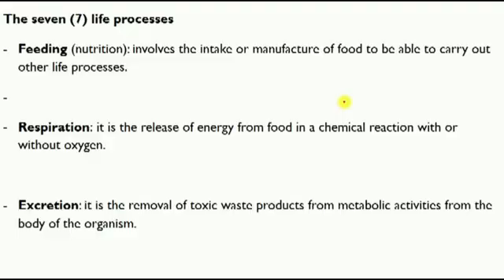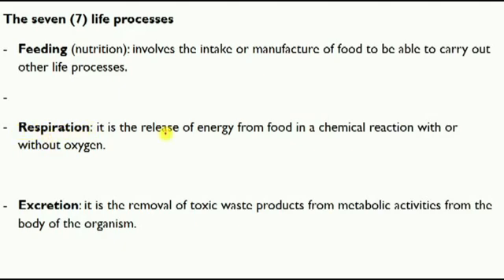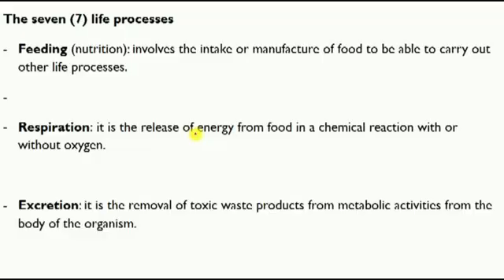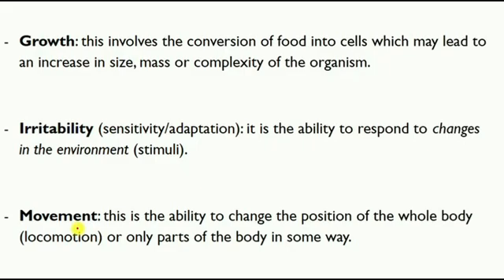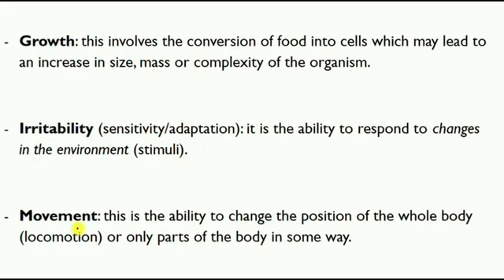SHS 1 Integrated Science -- Diversity of Living and Non Living Things